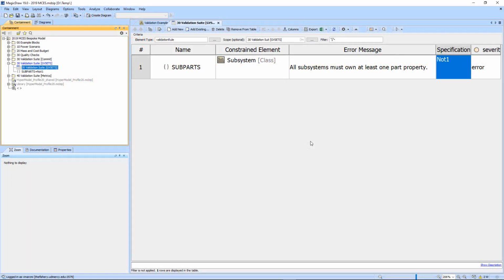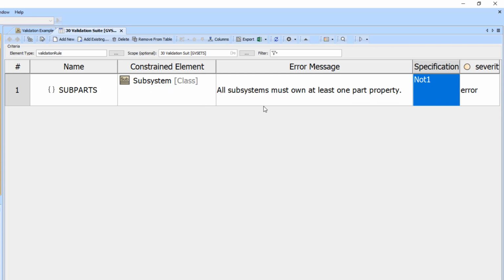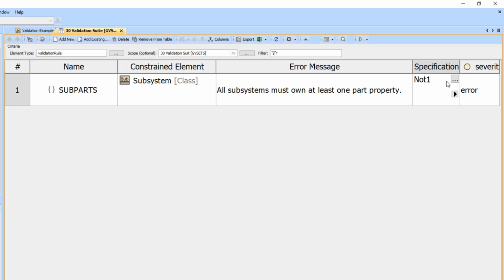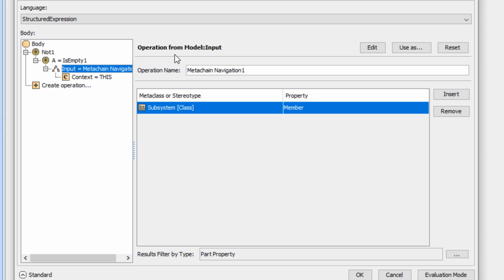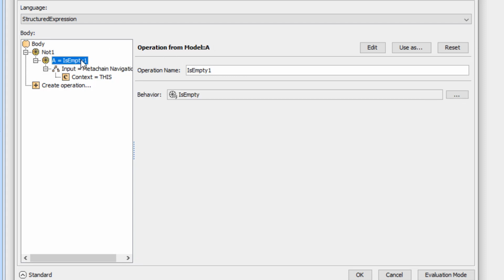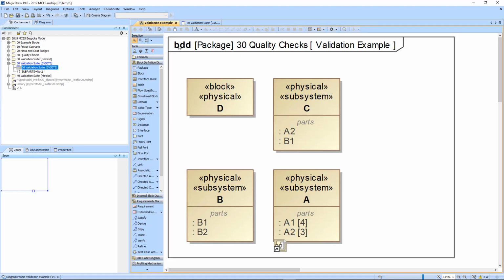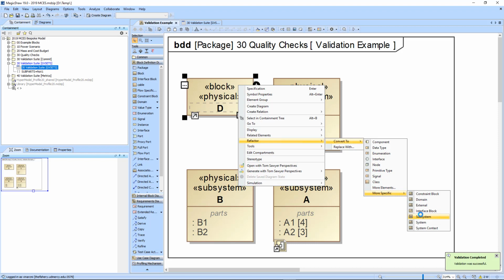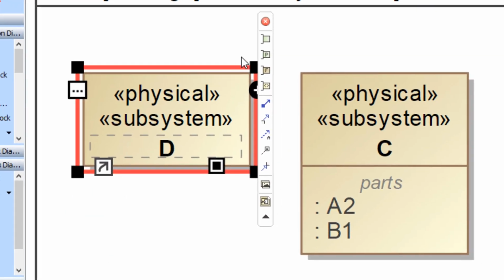2019 GVSETS Validation Suite